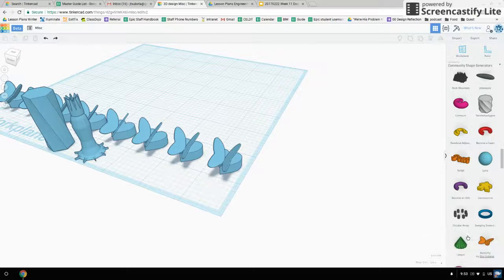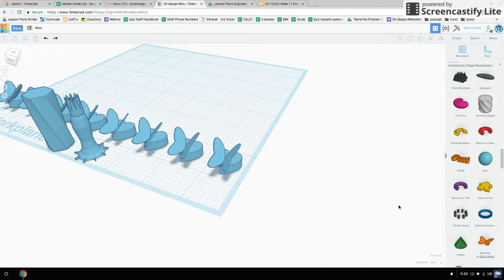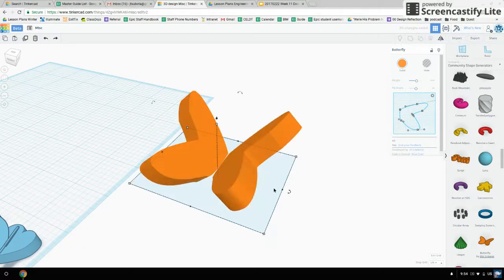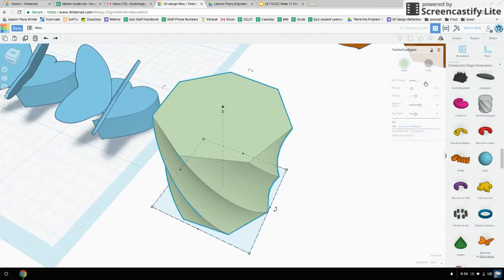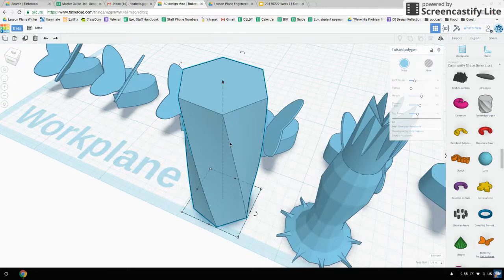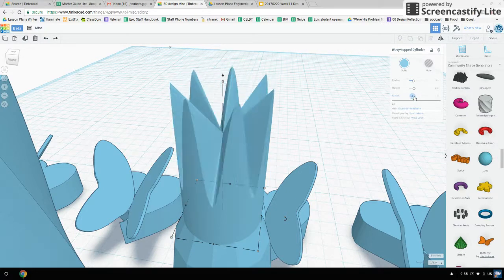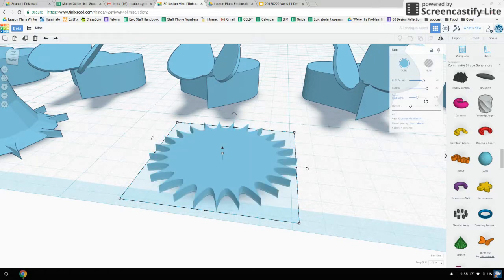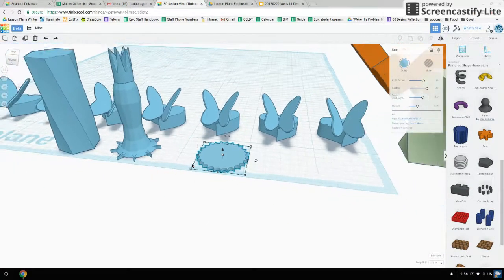How to create custom chess pieces with TinkerCAD